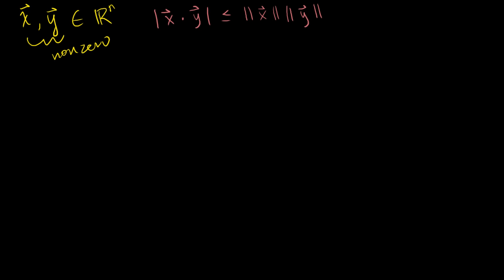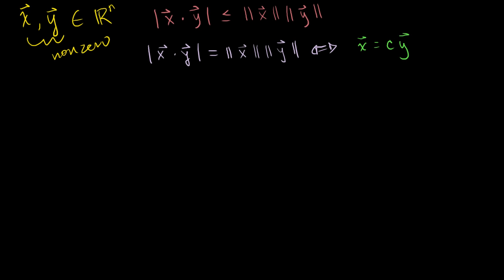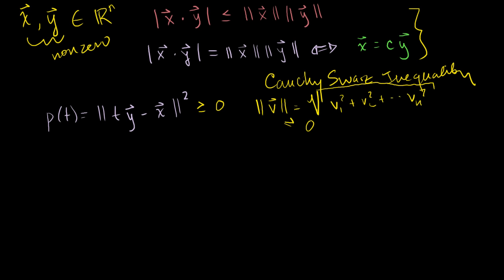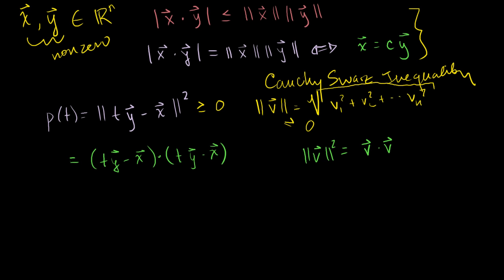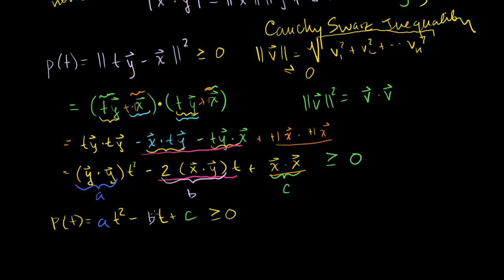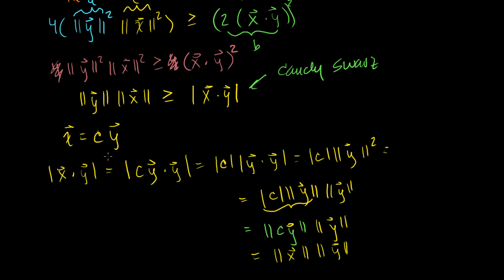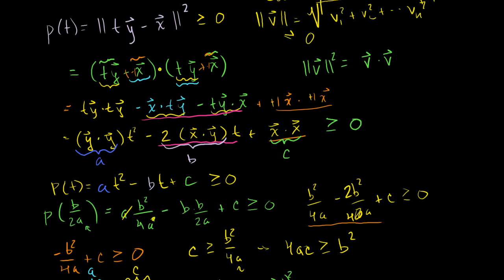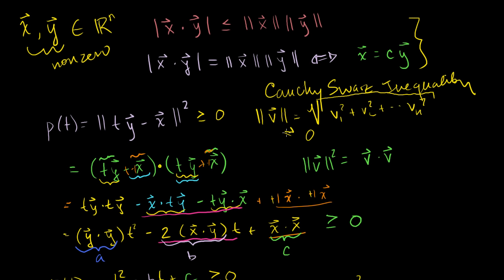Proof of the Cauchy-Schwarz inequality | Vectors and spaces | Linear Algebra | Khan Academy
Courses on Khan Academy are always 100% free. Start practicing—and saving your progress—now

Proof of the Cauchy-Schwarz Inequality